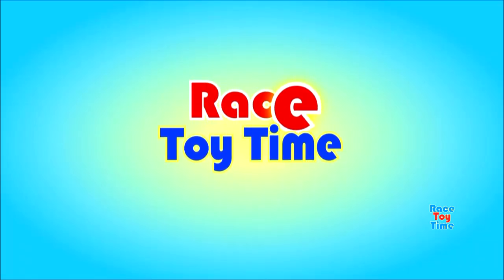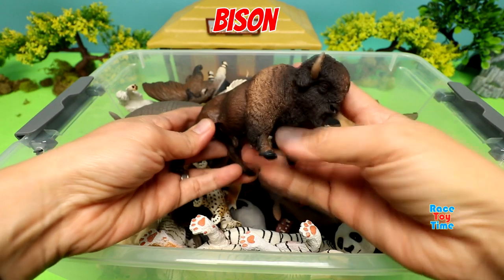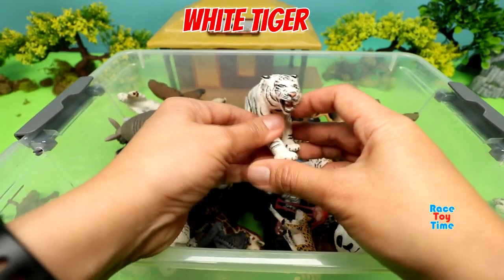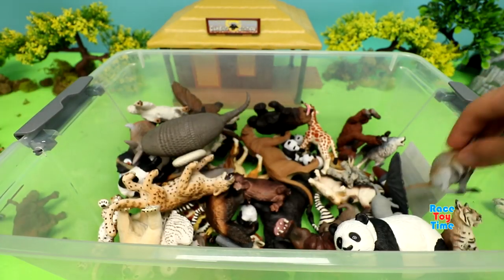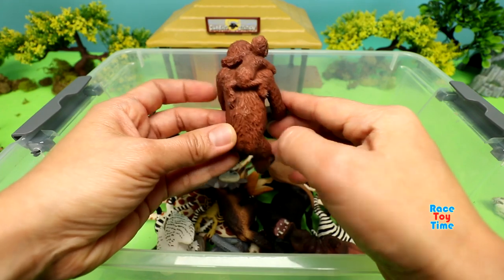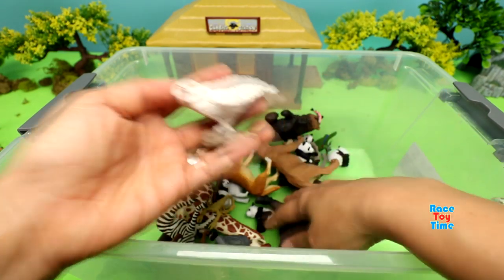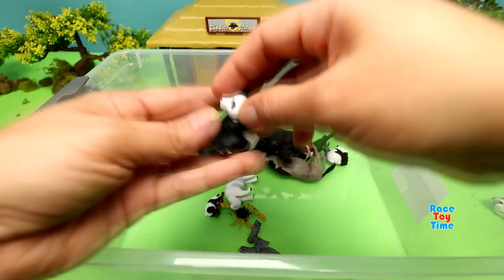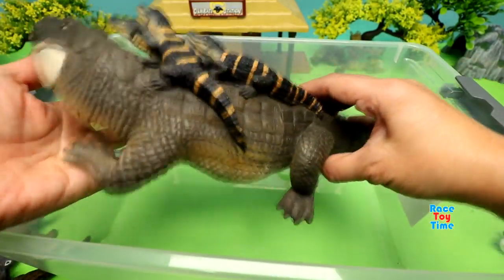100 Wild Zoo Animal Toys - Learn Animal Names - RaceToyTime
Today, we are going to show you 100 Safari LTD wild animal toys.